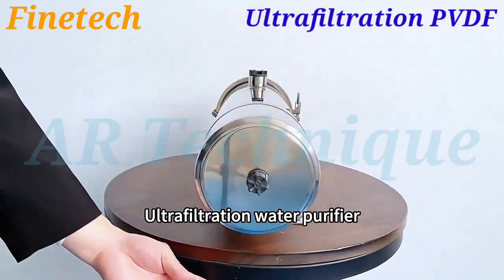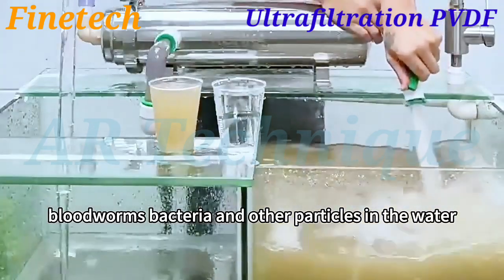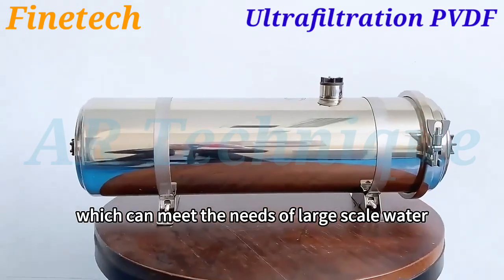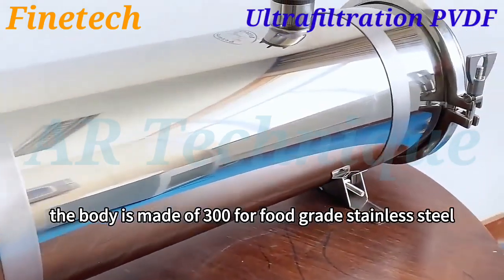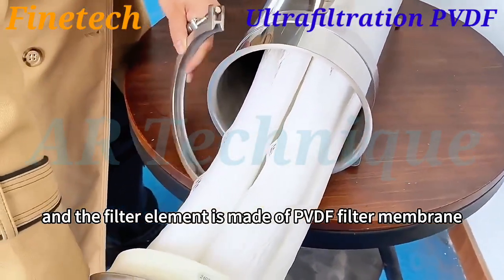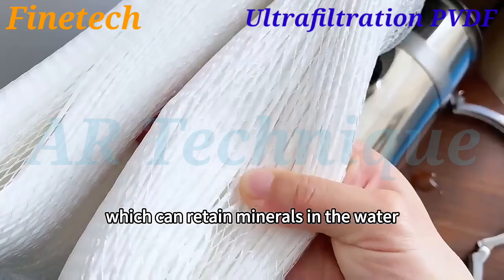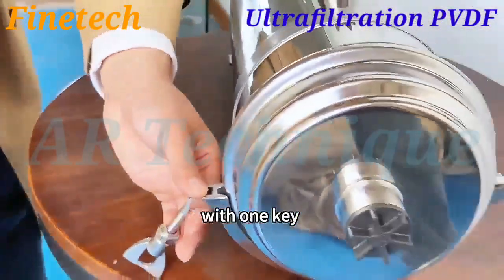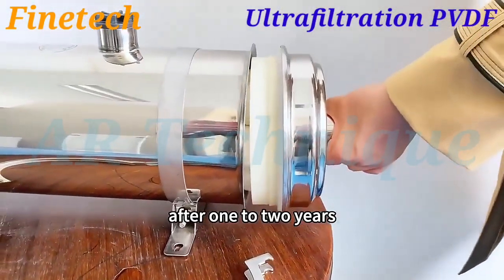Filter air teknologi Ultra Filtrasi Membran PVDF 0.01 Micron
Bisa dibeli ditoko online Hijau atau Orange AR technique